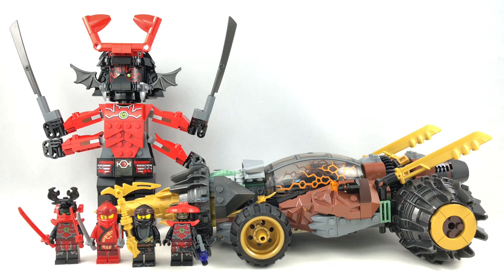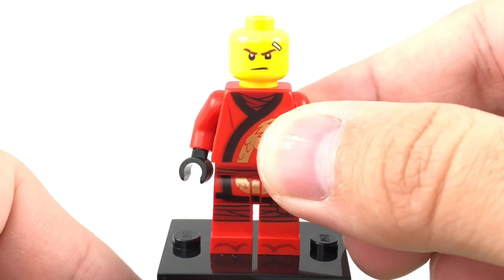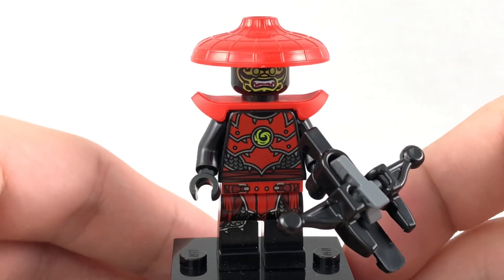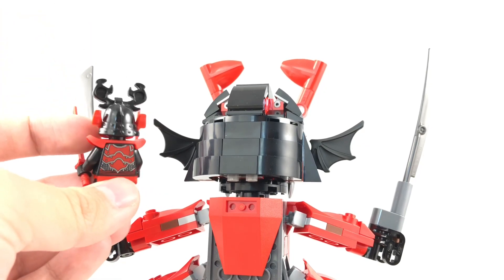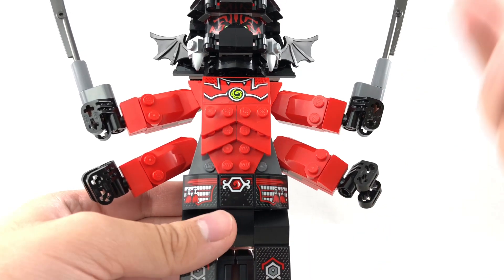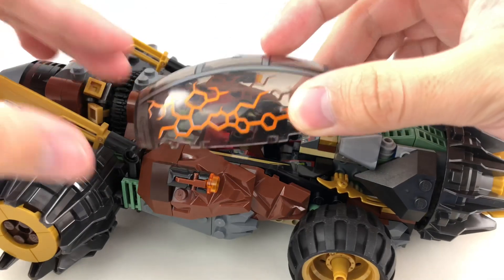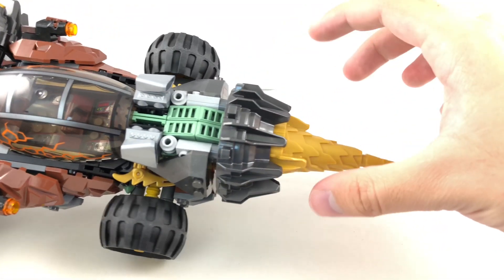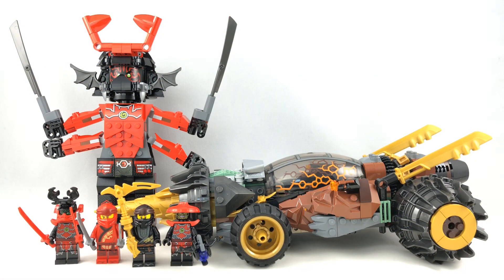LEGO Ninjago Legacy Cole's Earth Driller review! 2019 set 70669!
Here's a review of the LEGO Ninjago Cole's Earth Driller set from 2019, 70669! Another giantfig? HECK yeah.
COMMENT RULES:
1) No number spam (as in 1st, 2nd, 3rd, etc). This is annoying and usually has NOTHING to do with the video. Also no "I'M EARLY" jokes. Those, again, have nothing to do with the video and are rarely constructive. Or comment spam, like "Legend has it nobody can like this comment!"
3) Don't be offensive. I'm keeping this one vague for a reason. Keep everything PG-rated, not even PG-13.
4) Don't spoil movies that just came out in theaters (as in, within a one month window).
5) Treat others with respect.
6) No political discussion, please. I'll remove any comments that break these rules. This is NOT because I'm an advocate for censorship, but rather because I like this to be a family friendly channel.
7) No comments counting up or down to a certain day, like what Kremit used to do. The joke has ran its course...